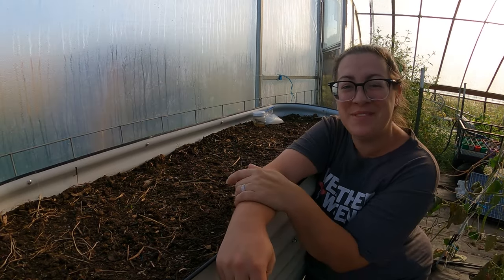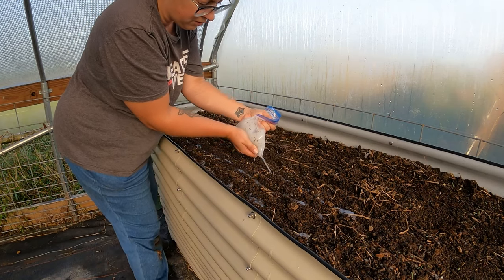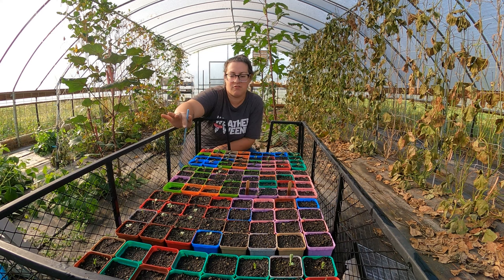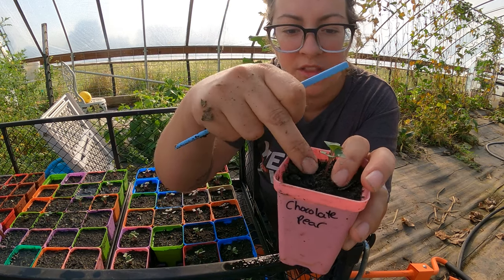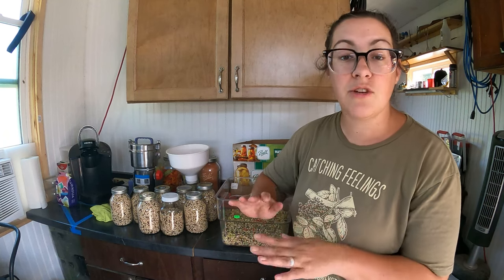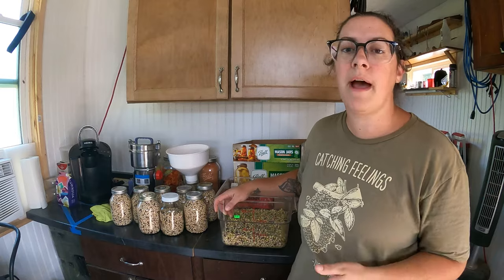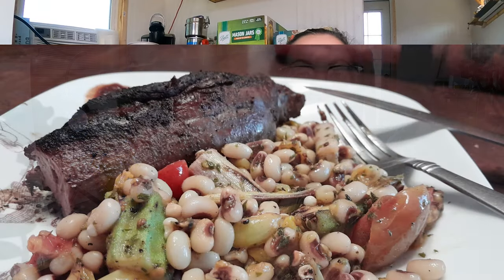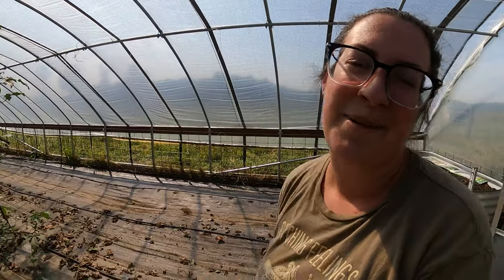Pulling Peas & Planting Carrots | Gardening VLOG